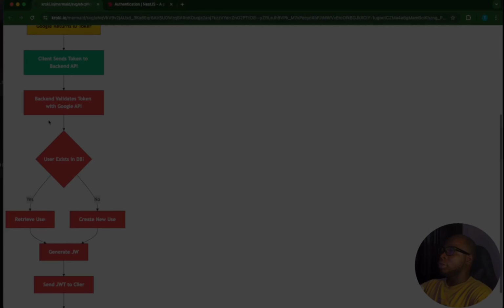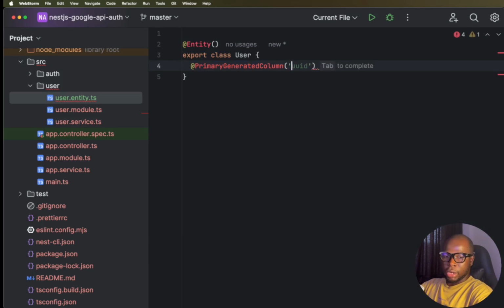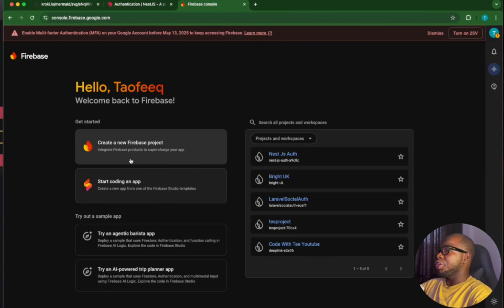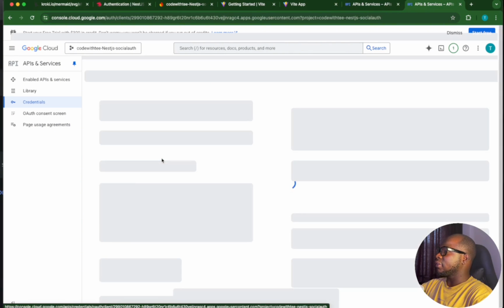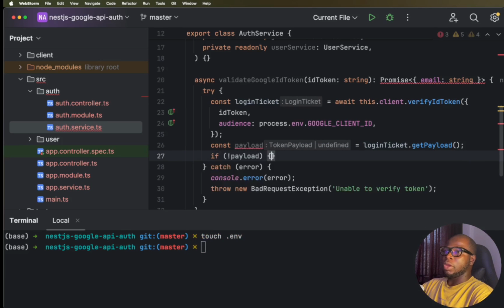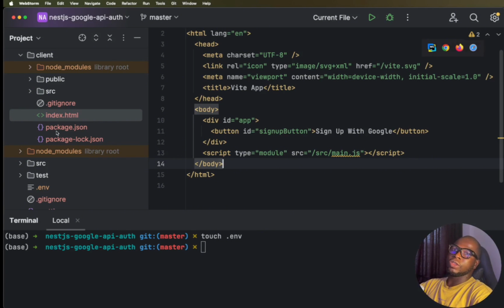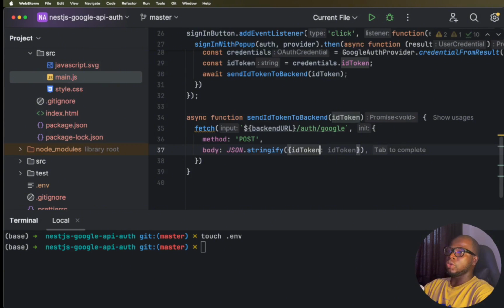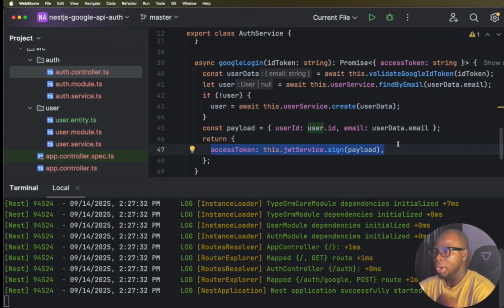Nest JS API Google Sign In/Sign Up (OAuth 2) using Firebase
LINKS

PACKAGES:

# Authentication
```bash
npm install @nestjs/jwt googleapis

# Database access
```bash
npm install @nestjs/typeorm typeorm sqlite3

In this tutorial, I walk through how to implement Google Sign-In and Sign-Up in a NestJS API using Firebase. Instead of the traditional Passport.js approach, which can be complex, this method uses the Google APIs package for a simpler and more efficient integration.

We start from scratch by creating a new NestJS project, setting up Firebase for Google authentication, retrieving the Client ID and Client Secret, and building a mini frontend to demonstrate how the client communicates with the backend. The backend then validates the Google token, checks or creates a user in the database, and issues a JWT token for secure API requests.

1. By the end of the video, you will understand how to:

2. Configure Firebase and enable Google Sign-In

3. Connect a client application to Google OAuth

4. Validate tokens and retrieve user data in NestJS

5. Create or fetch users from the database

6. Generate JWT tokens for authentication

This video is designed for developers who want a straightforward approach to implementing Google authentication in NestJS applications without the added complexity of Passport.